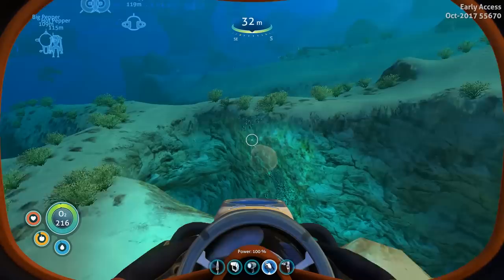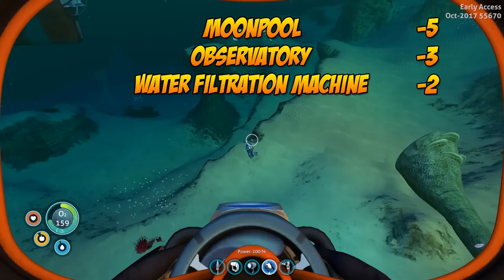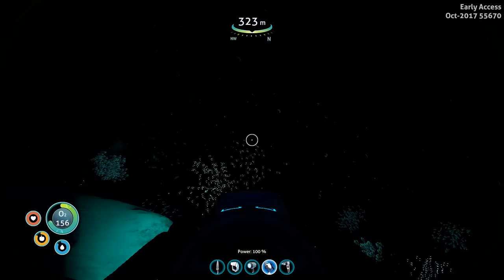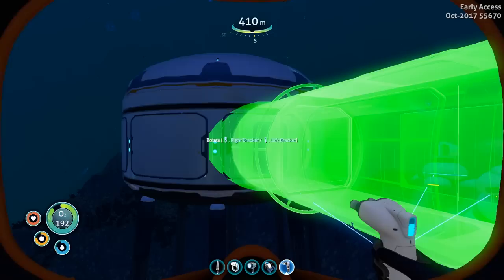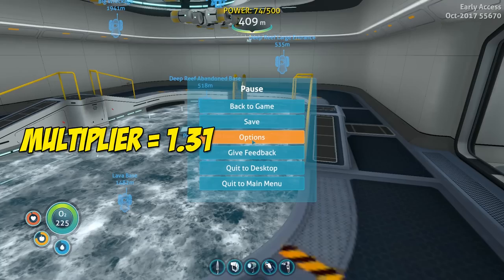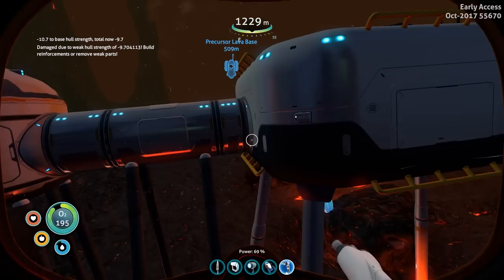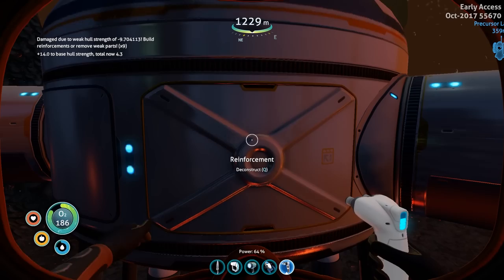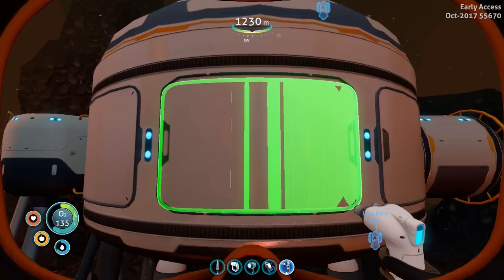HOW MUCH HULL STRENGTH DO YOU REALLY NEED? - Subnautica Tips & Tricks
Have you ever been building a new seabase way down under only to be warned that the hull integrity is too low? Well no more! Today I'm going to guide you through how hull strength works in Subnautica. We will cover everything from the depth multiplier to what each base item does to your hull strength.

NOTICE: Since the full release of the game, some of the values have been changed.

Song: Everlasting [Top Shelf Sounds Release]
Artists: Jansku